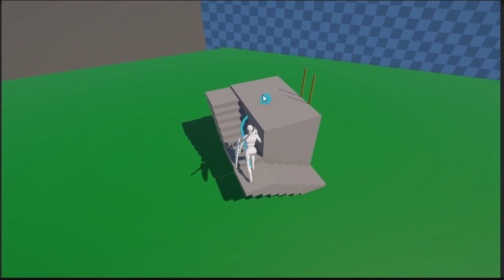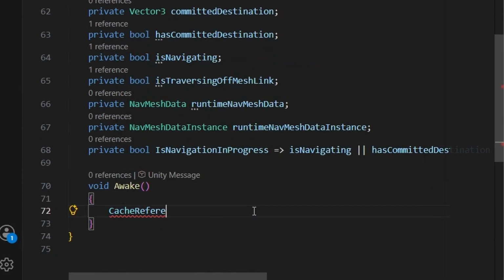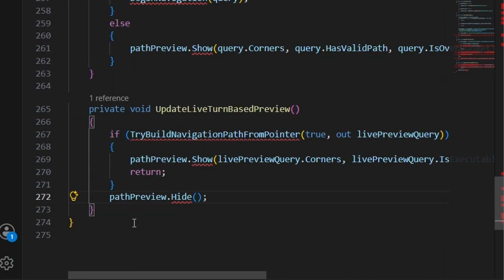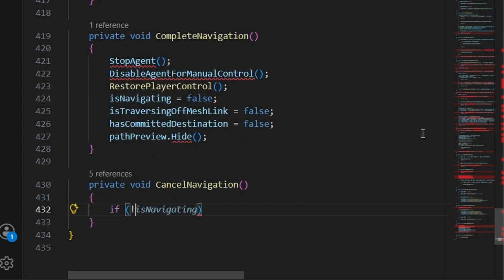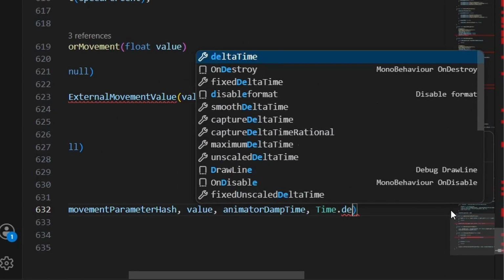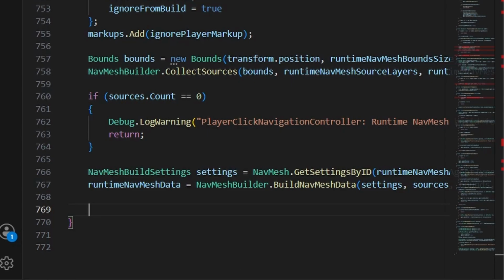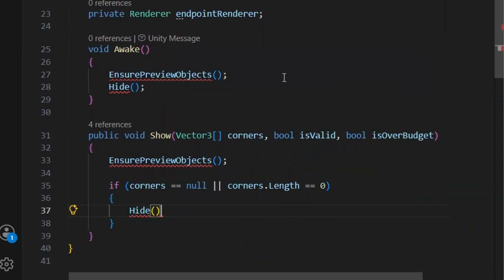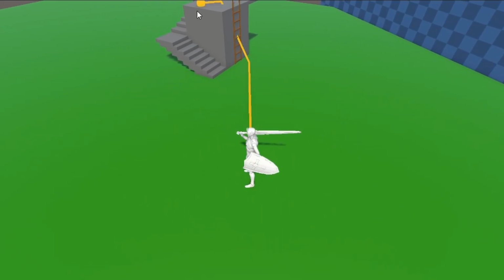Baldur’s Gate 3 in Unity - Combat Movement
In episode 7 of the BG3 in Unity Tutorial Series, we get point-and-click movement working, including a turn-based exploration mode preview version, in preparation for our combat system!